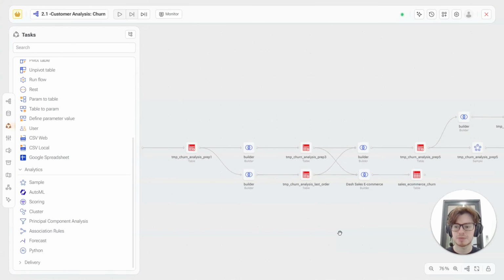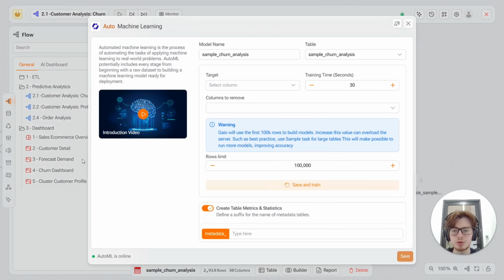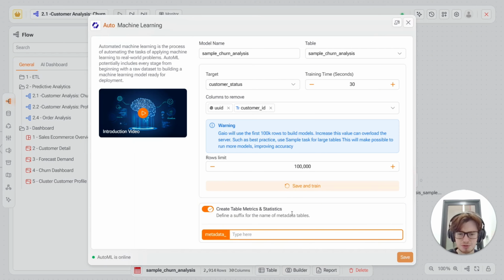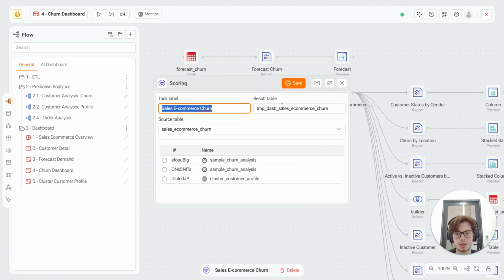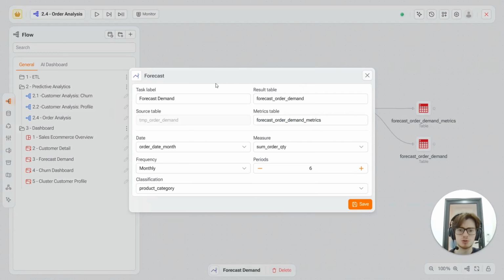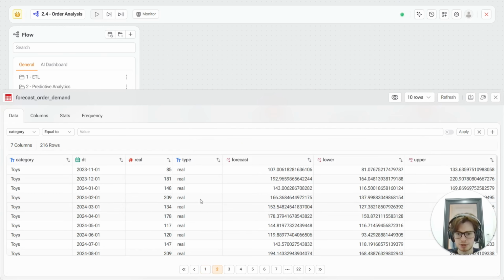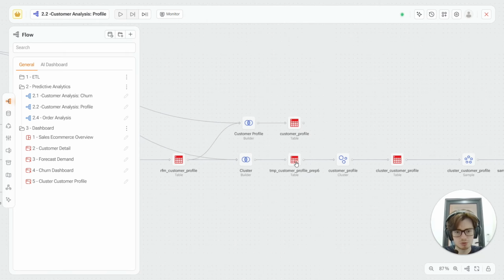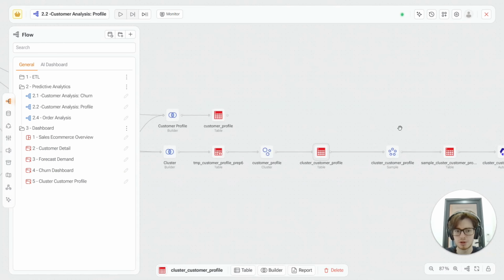09 - Analytical Tasks in Gaio DataOS: AutoML, Clustering, and Sampling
Discover how to use the analytical tasks in Gaio DataOS to take your data analysis to the next level.

In this video, you’ll learn how to work with:
• AutoML: automate model creation and training
• Clustering: intelligently group data to find hidden patterns
• Sampling: create representative samples for quick testing and analysis

You’ll see practical examples of how these features can accelerate insights, optimize models, and enhance decision-making — all within the platform.